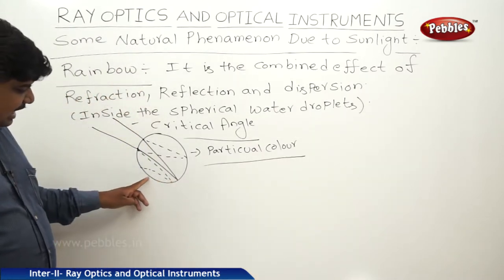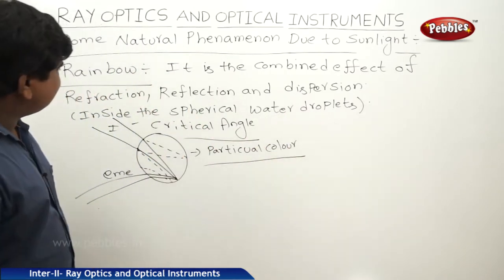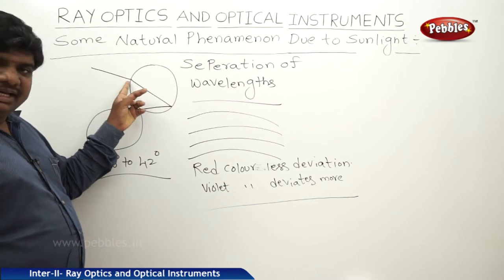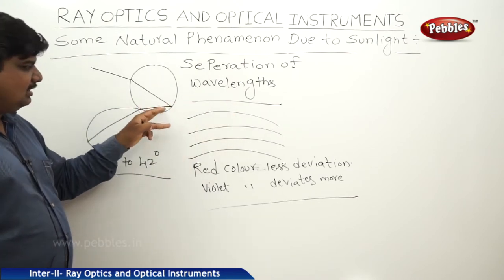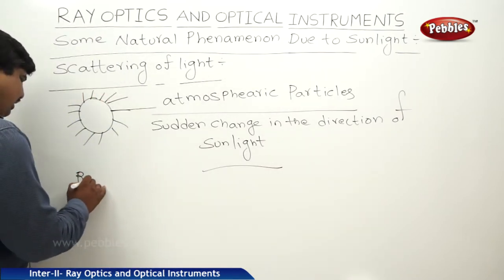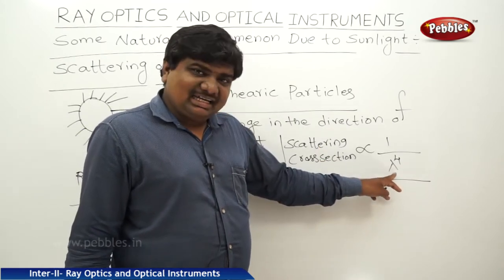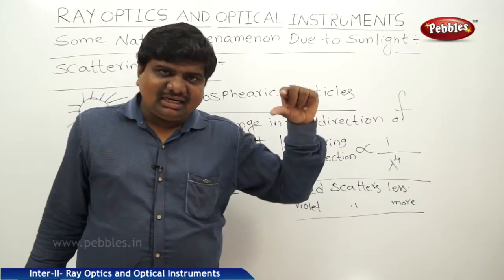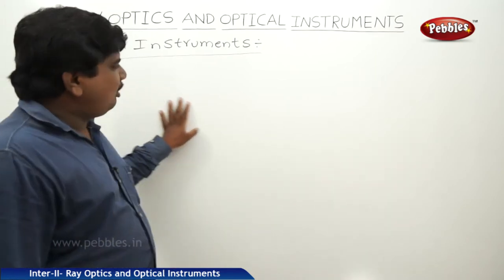Part-13 : Ray Optics and Optical Instruments | Physics | Intermediate II | AP&TS Syllabus